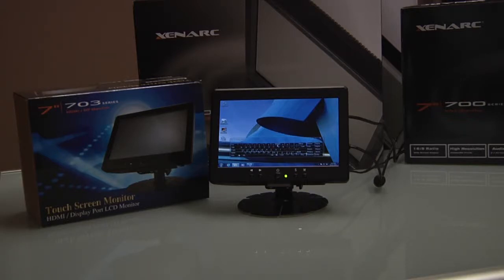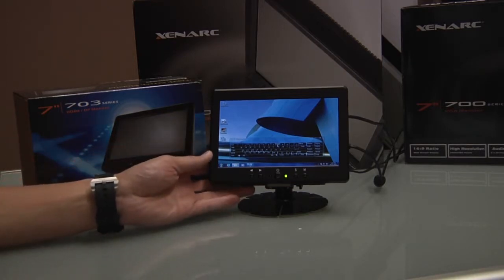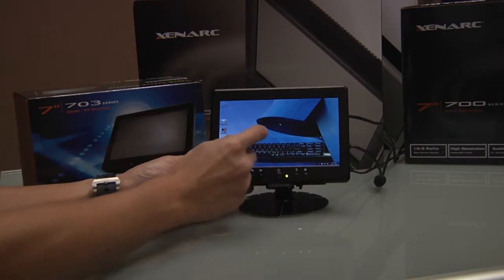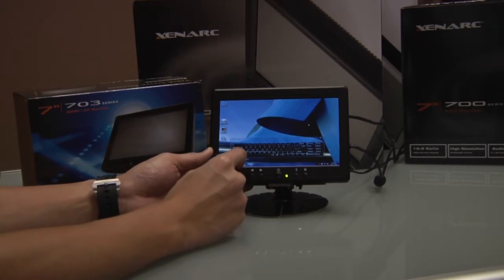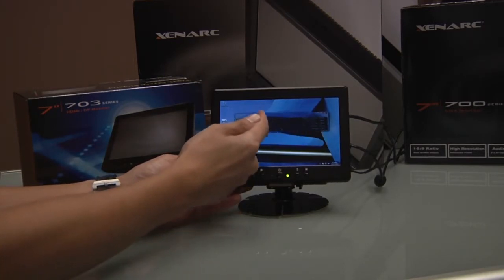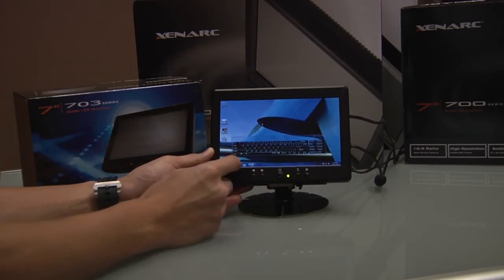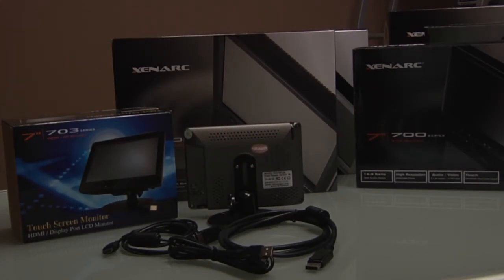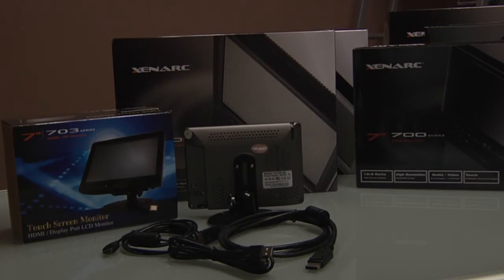Small Monitor 7" Industrial Grade Display with Touchscreen 703YP 703TSP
More info & full list of 7", 8", 9", 10", 12", 15", 18", 24" Small Monitor and Touchscreen Display Solutions: ★

Xenarc Technologies corp. is the manufacturer, pioneer and industry leader of the latest in capacitive and resistive small touchscreen display technology for industrial systems integration, marine-grade applications, medical grade applications, military applications, POS Systems, Fleet Transportation Telematics and Management, Digital Signage, Casino Gaming Rugged Displays that are waterproof and sunlight readable.

Description:

Xenarc Technologies Corp. maintains a leading position in the touchscreen display market with the introduction of an industrial-grade small monitor 7" with DisplayPort and HDMI inputs (HDCP).

Utilizing an LCD panel with a native resolution of 1024x600, this small monitor has the highest resolution compared to other 7" LCD displays on the market. The brightness reaches 1,000NIT, and the item incorporates the newest LED backlight technology.

This industrial display is excellent for working under direct sunlight where it maintains its readability due to an anti-reflective coating. In addition, we use solid capacitors to improve stability and durability even in extreme temperature conditions. Adjustable LED backlight for night-time use is also a feature of this display.

This innovative product is equipped with a 5-wire resistive Touch-Screen panel, auto power-on upon signal detection and a function to disable the front button(s) and on screen text. The built-in speaker is also a feature of this unit.

Through the multi-monitor touch screen support, several displays can work simultaneously upon connection to an input device. The monitor will always display ultra-clear images with the help of a high-performance image processor.

AISS - its proprietary Advanced Image-Scaling and Shaping technology allows you to work with and not miss any important details. The package contains a monitor stand, AC adaptor, cigarette lighter adaptor or 5M power lead, HDMI, DisplayPort and USB Touchscreen cables and optional stylus.  This unit is available without Touch Screen as the 703YP.

Features:
1,000NIT Sunlight Readable with Long Life LED Backlight
Adjustable LED Backlight for nighttime use
5-Wire Resistive Touchscreen (USB)
Anti-Reflective Coating
Multi-Monitor Touchscreen Support
DisplayPort Input x 1, HDMI Input x 1 (HDCP)
Built-In Speaker
1024x600 Native Resolution, 16x9 Aspect Ratio
Solid Capacitors for Improved Durability
High Performance Image and Video Signal Processor
AISS - Advanced Image-Scaling and Shaping
Last Input and Power Setting Memory
IR Remote Control
Auto Power-On upon signal detection
Mirror and Vertical Image Flip
Function to Disable Front Button(s) and On Screen Text
360° Copper Monitor Stand
VESA 50mm Mounting Holes
Supports 10V DC ~ 32V DC
"E" Mark Certified for Automotive use
FCC, CE, E13 Certification
ROHS Compliant
24 Month Warranty
30 Day No dead Pixel Guarantee

Specification:
Screen Size:  Diagonal 7"  (16:9)
Physical Resolution: 1024 (H)  x 600 (V) WXGA
Supported PC Resolution:  640 x 480 ~ 2048 x 1536
Supported HDMI video Signal: 480i, 480p, 720i, 720p, 1080i, 1080p
Dot Resolution: 3072 x 600 = 1,843,200 (dots)
LCD Brightness: 1,000 cd/m²
Contrast Ratio: 400:1
Viewing Angle: 140° Horizontal, 120° Vertical
Response Time (Tr/Tf): 10/10ms (Typ.)
Touch Screen Interface: USB port
Operating Voltage Range: DC 10V ~ 32V
Power Supply: DC 12V
Power Consumption:  less than 9W
Operating Temperature:  -4°F ~ 158°F (-20°C ~ 70°C)
Storage Temperature:  -22°F ~ 176°F (-30°C ~ 80°C)
MTBF (Mean Time Between Failures): more than 55,000 Hours or more than 6.2 Years of continuous operation
Dimension (in):  7.72W x 4.88H x 1.42D
Weight (lb):  0.97